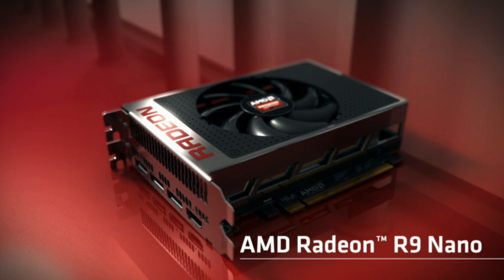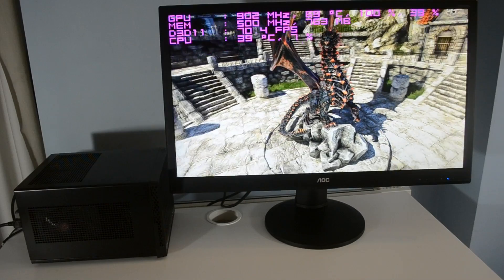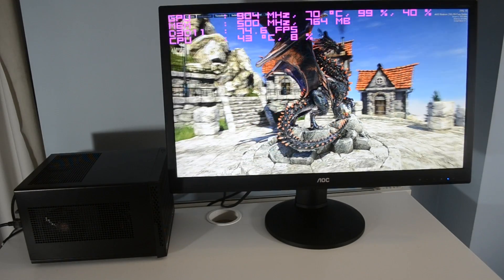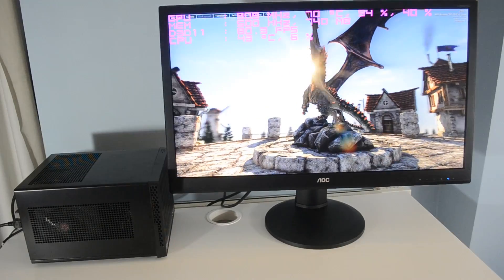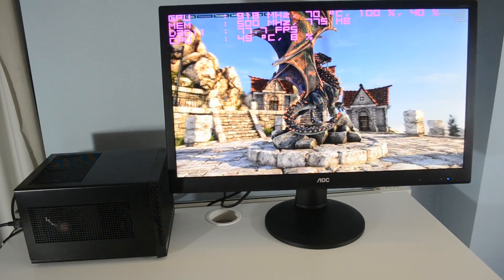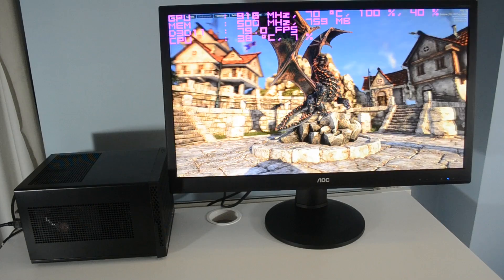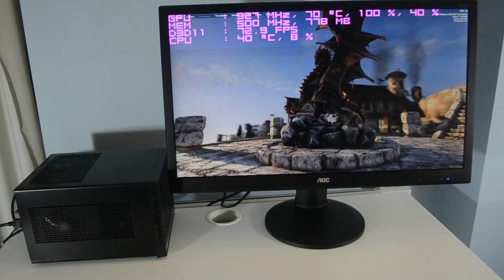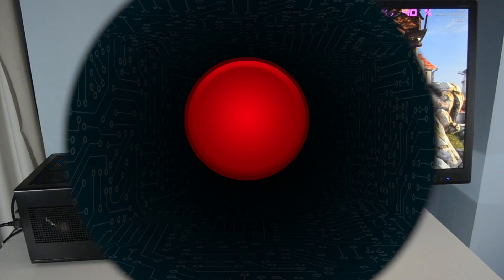AMD R9 NANO Noise and Coil Whine Test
As part of KitGuru's full review of the AMD R9 NANO editor Luke Hill has a check of the noise emissions and any related coil whine. Be sure to read the full indepth analysis on KitGuru